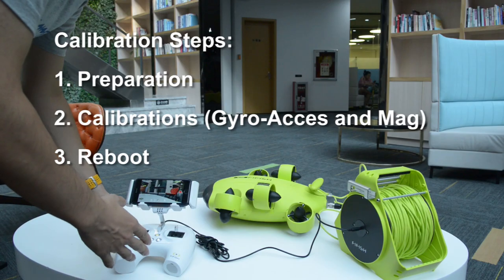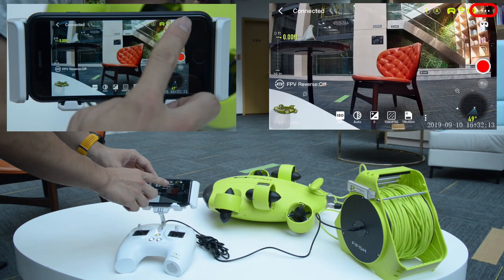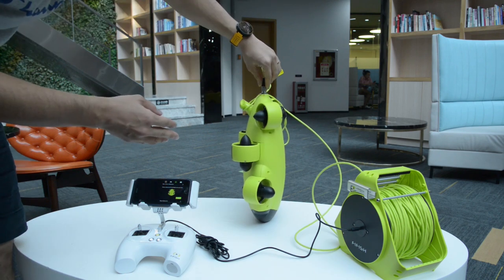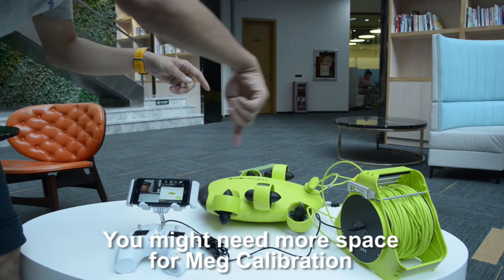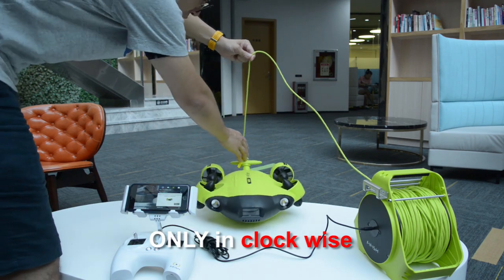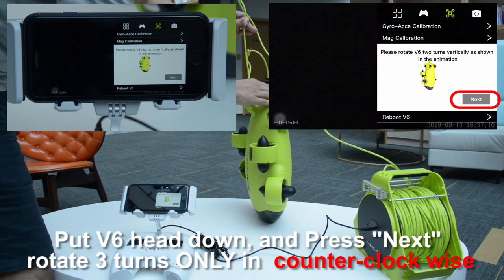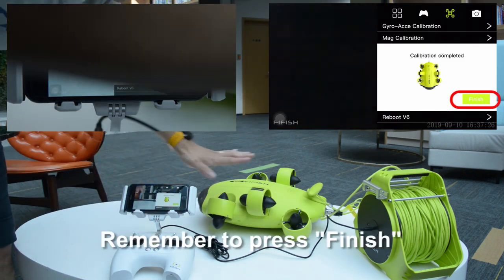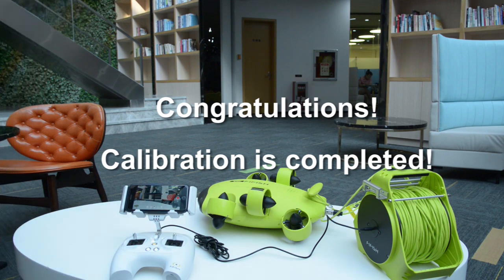Sensors Calibration Guide | FIFISH V6 Underwater Robot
The FIFISH team guides users on calibrating the sensors of the FIFISH V6 step by step.